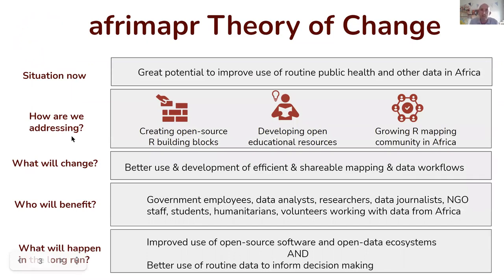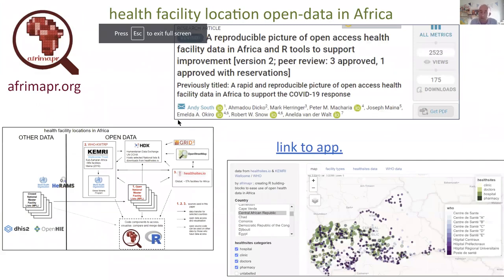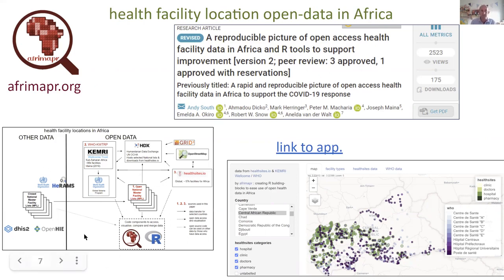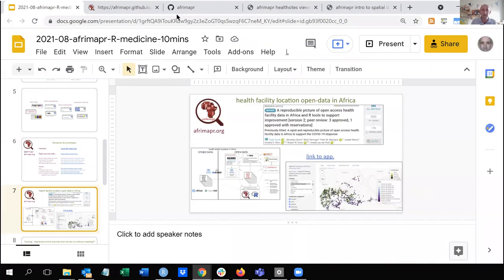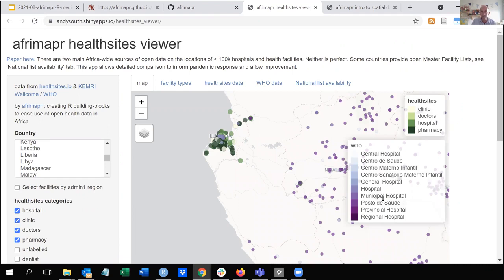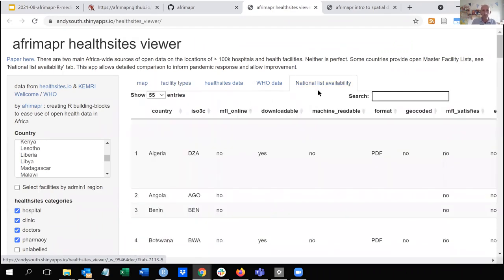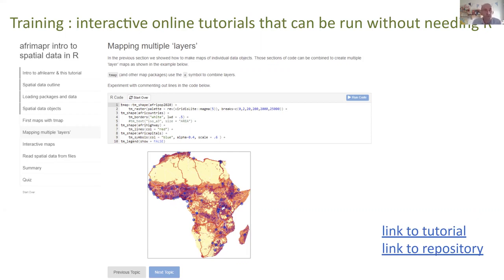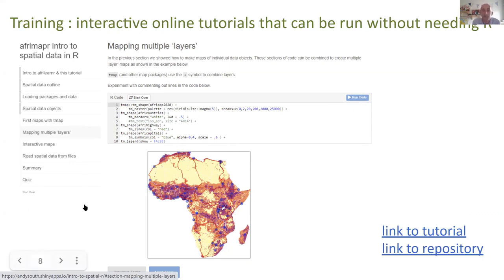Mapping African Health Data with {afrimapr} Package, Training & Community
Andy South presents on Mapping African Health Data with the {afrimapr} Package. The {afrimapr} strategy is to develop building blocks for use in the community and training. With the team's theory of change, a noticeable potential to improve the use of public health data in Africa. South also covers resources and prototypes, an online interactive training tutorial walkthrough, and the opportunity for growing data science communities in Africa.

Main Sections

0:00 Introduction
1:00 Afrimapr strategy
1:15 afrimapr theory of change
2:10 Opportunity: growing African data science communities
3:14 Resources and prototypes
4:16 Health facility location open-data for Africa
6:47 Training: interactive online tutorials
8:32 afrimapr community meetups
9:01 Next steps…

More Resources